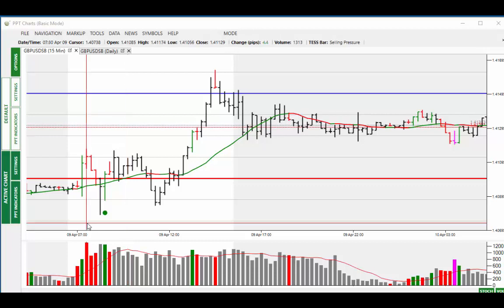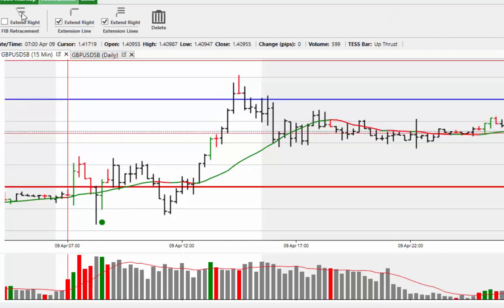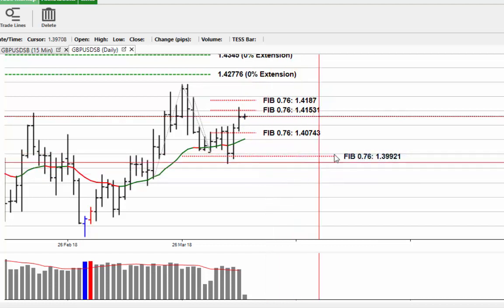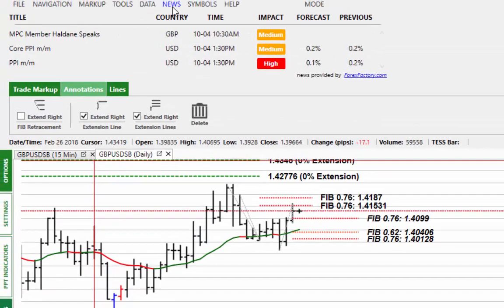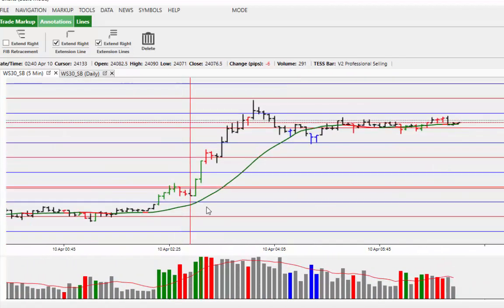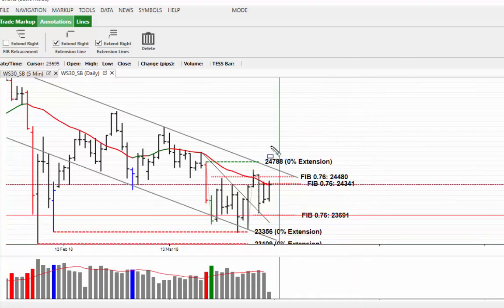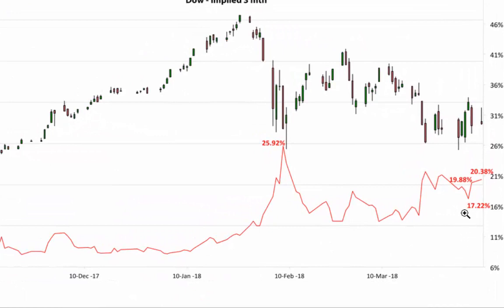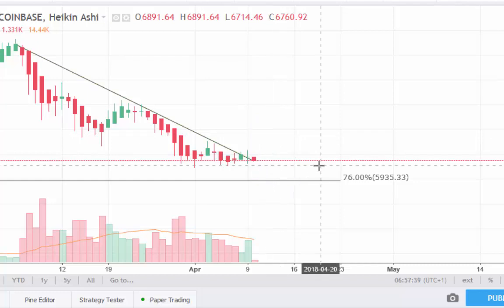Market Alert 10th April 18